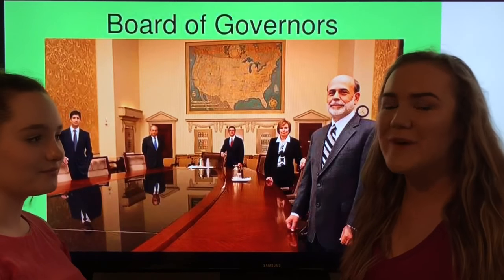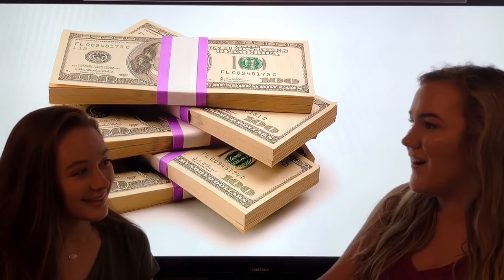Abbey, Harper, and Kaley’s Civics Project// KIRWAN